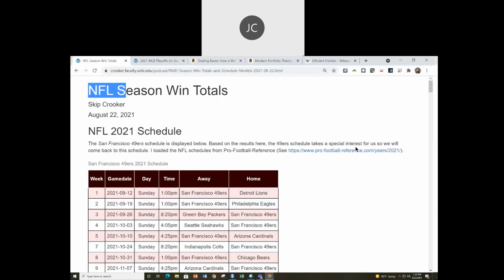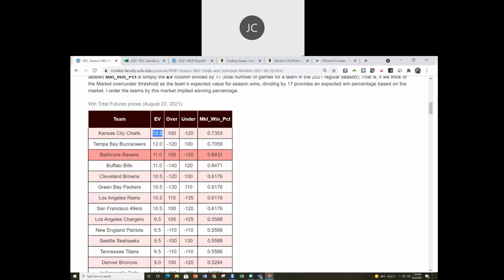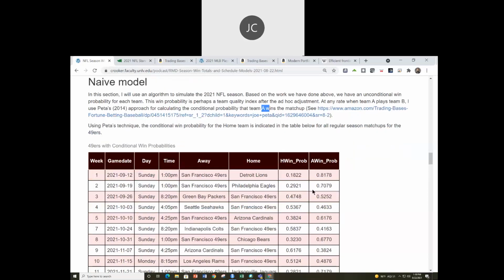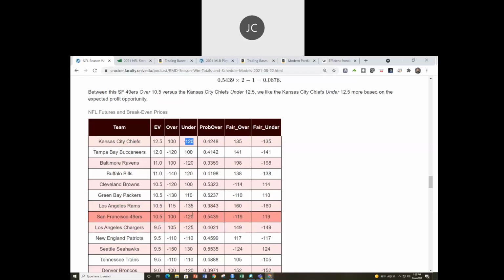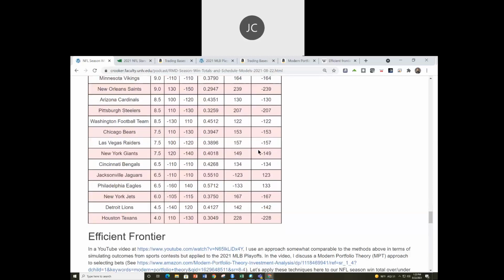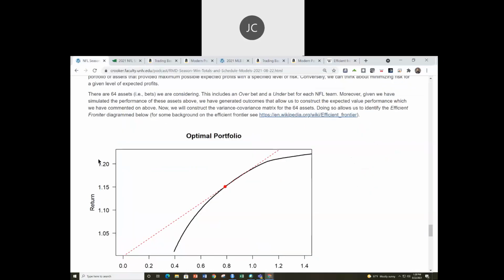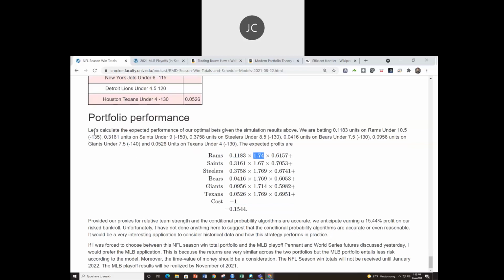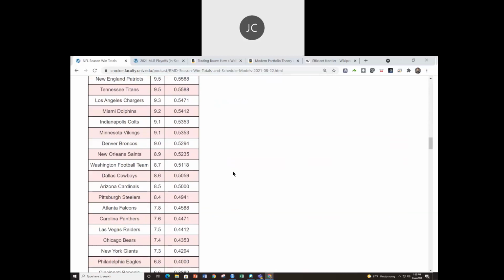A strategy for selecting NFL Season Win Total Bets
In this video, I explore an approach for identifying a portfolio of NFL season win total bets.  We begin by constructing a "power-index" for teams based on the very market for season win-totals we are considering betting into.  We use Peta (2014) approach to formulate conditional probabilities for season long game matchups.  With this down, we simulate the season 10,000 and borrow from Modern Portfolio Theory to construct an optimal portfolio.